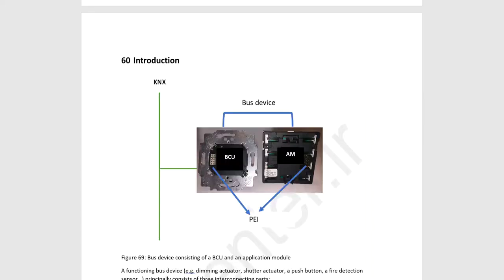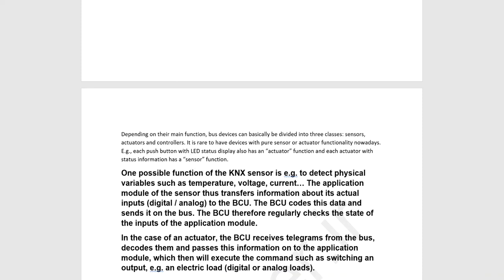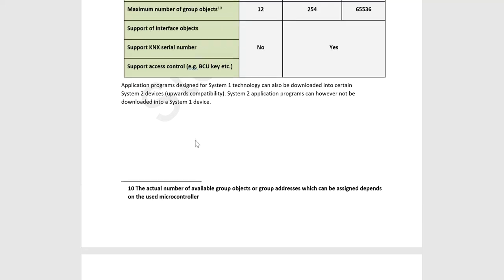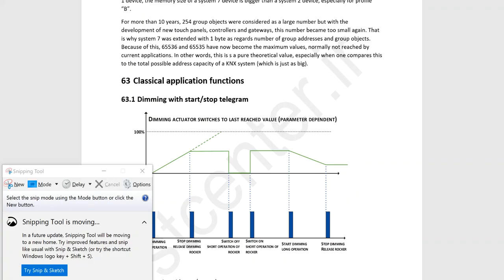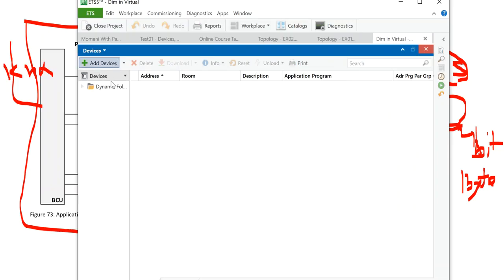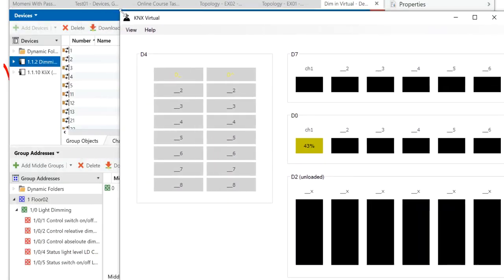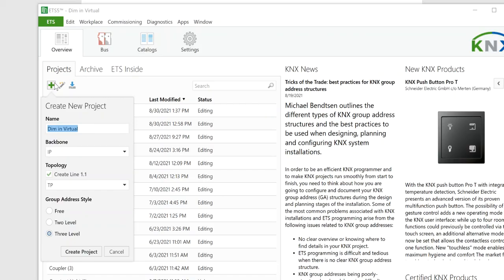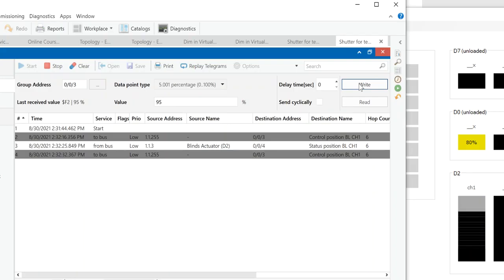KNX Basic Course Chapter 04 | KNX Bus Devices Explained Step-by-Step#KNX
Welcome to Chapter 04 of the KNX Basic Course. In this video, you will learn about KNX bus devices and their role in smart home and building automation systems.

Understand how KNX sensors, actuators, switches, and controllers communicate through the KNX bus to create intelligent automation solutions.

🔹 Introduction to KNX bus devices
🔹 Sensors & actuators overview
🔹 Device communication basics
🔹 Smart automation components
🔹 KNX system integration

Perfect for beginners and professionals learning KNX automation.

📢 Monetization Notice:
This content is not monetized and is purely shared as a form of appreciation and fan support for the original creators.

⚠️ Important Notice:
We respect your rights and will address your concerns promptly.

🎬 This video is a fan-made edit and has been created exclusively for educational, commentary, and entertainment purposes.

This video is not monetized and is shared purely for the purpose of appreciation, discussion, and fan support for the original creators.